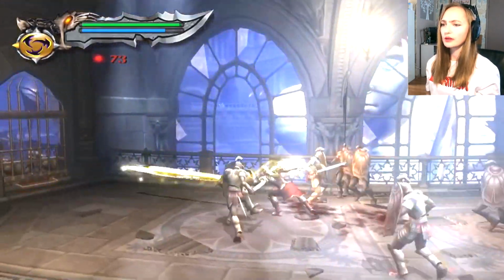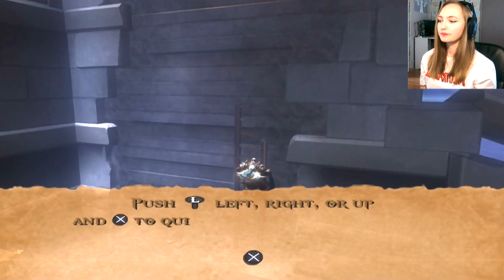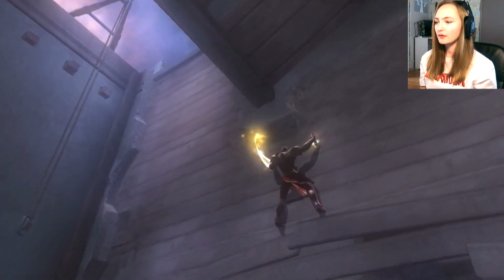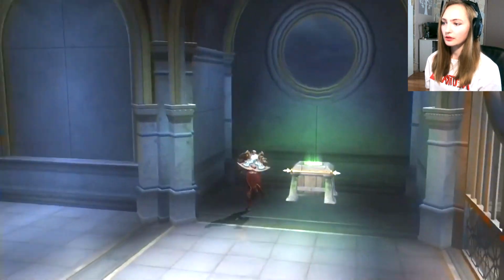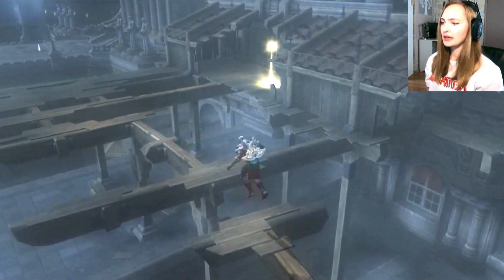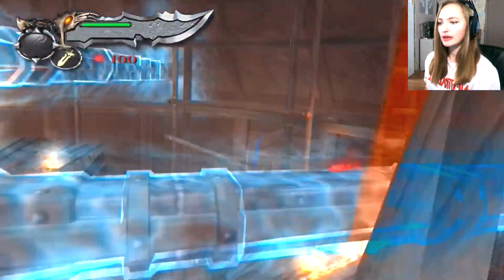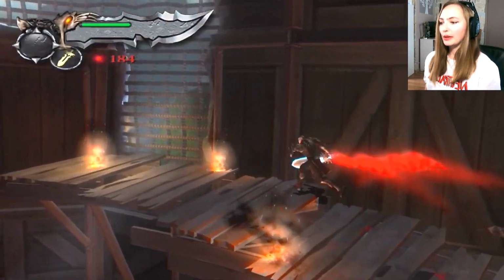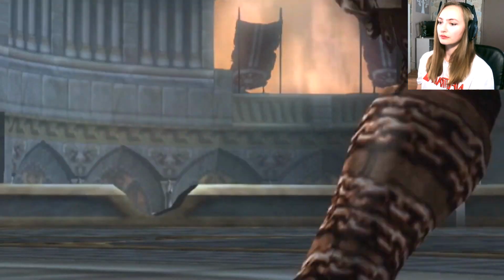GETTING SHUNNED BY THE GODS #1 | God Of War 2 Blind Playthrough PART 1 | Anida Gaming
The first episode is here and holy moly do I have high expectations for this series now because of all of you guys hyping it up for me and now I can't wait to dive even deeper into the God Of War series! Hope you enjoy it!

📅Schedule▸ Everyday, 6PM BST.

-A